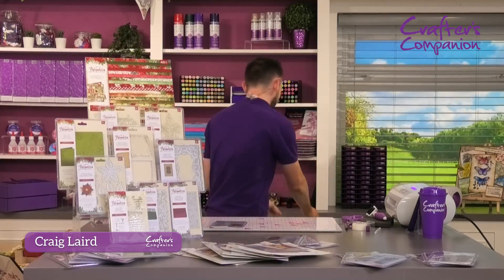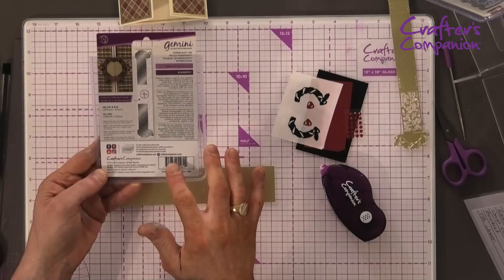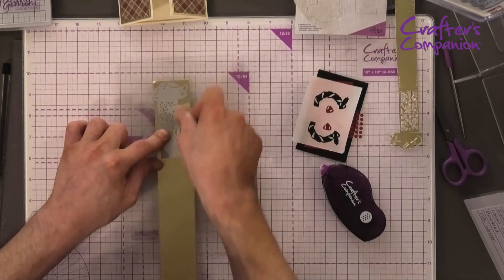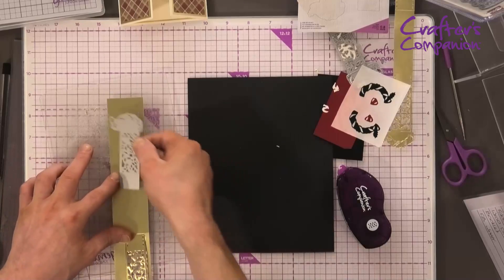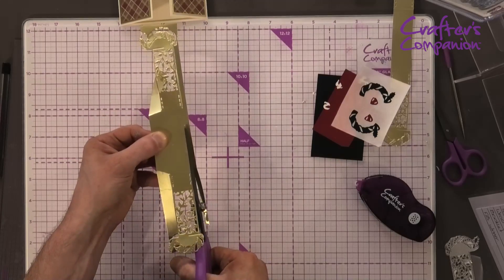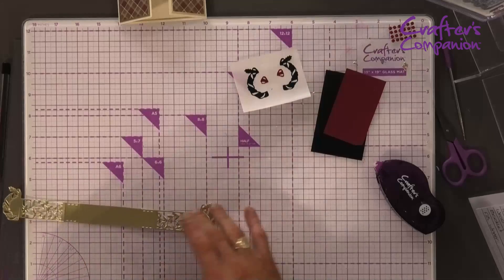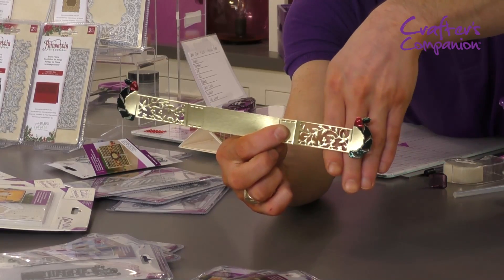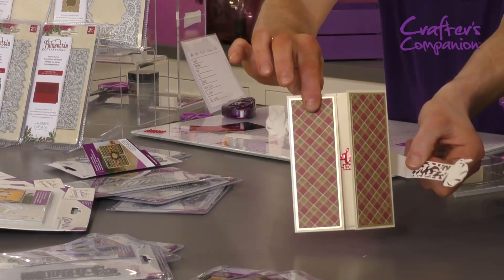How to use Christmas Wrap Around Dies with Craig